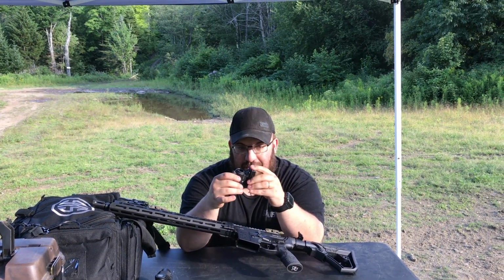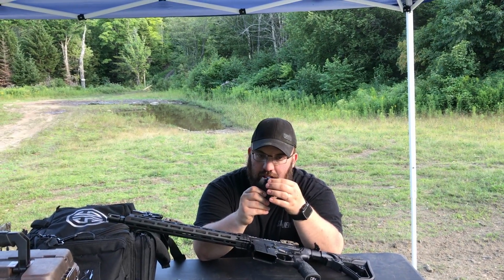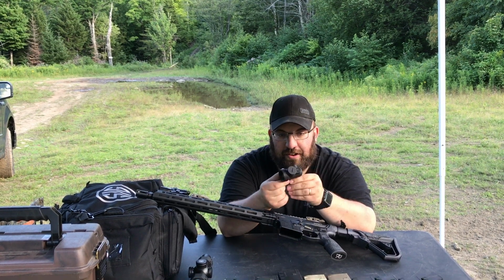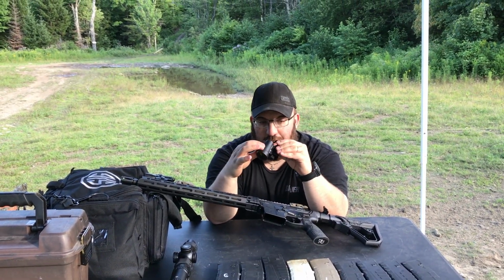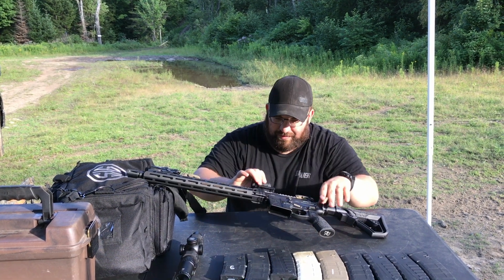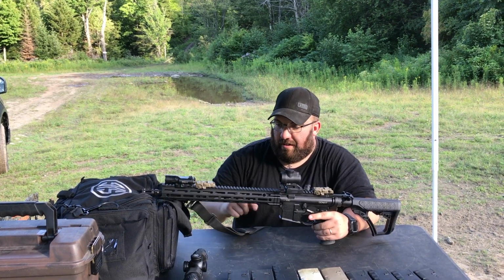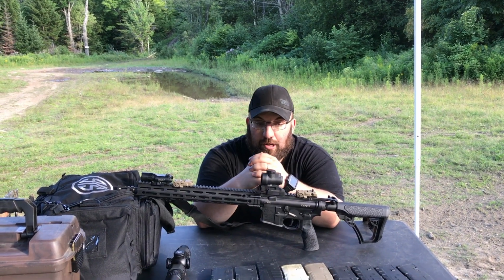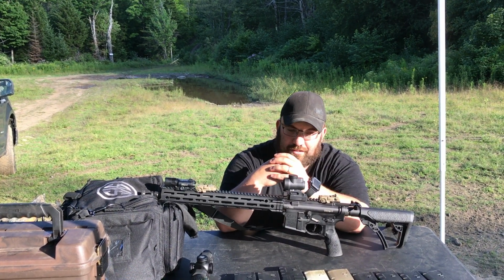Trijicon MRO Review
Shooting and reviewing the Trijicon MRO.  We mounted this in a Kenetic Development Group Sidelok Mount and have been enjoying the optic a lot.  Check out the review and see for yourself.